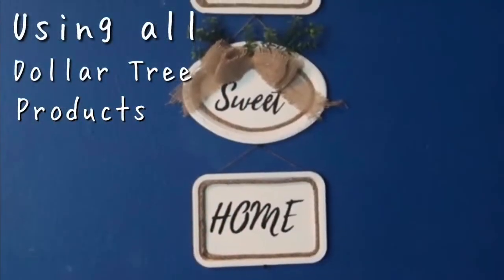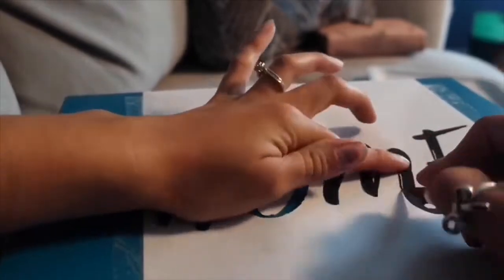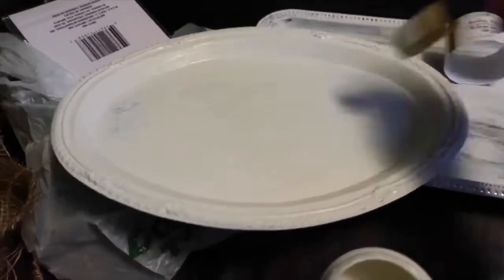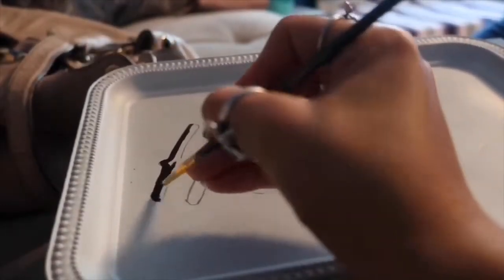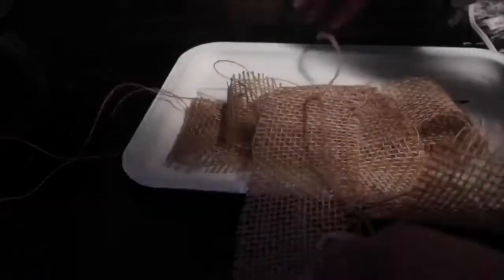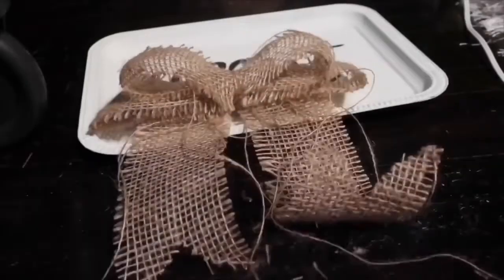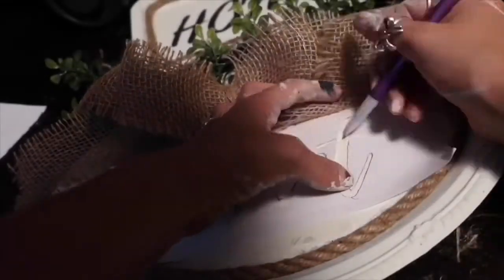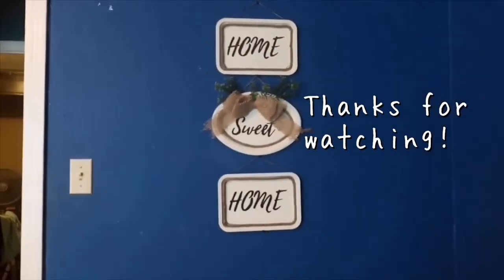Dollar Tree Diy | Farmhouse style | 2019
Dollar tree farmhouse Diy, I have used all dollar tree products except the white chalk paint.
1.rope
2. 3 silver plates
3. Burlap ribbon
4. Black acrylic paint
5. String